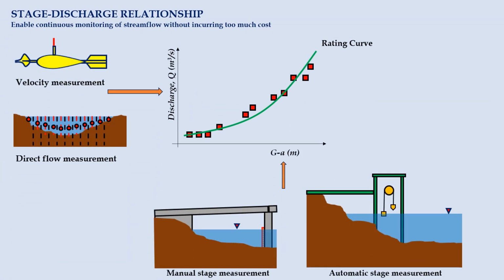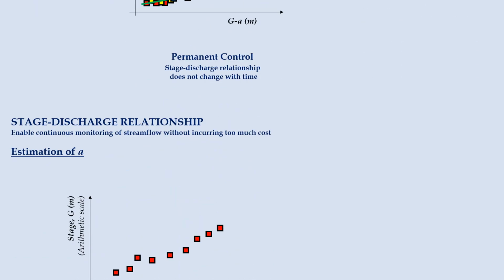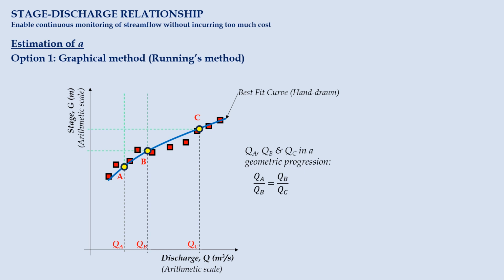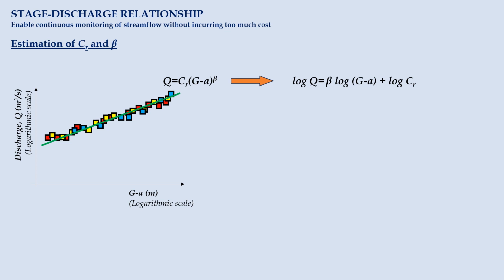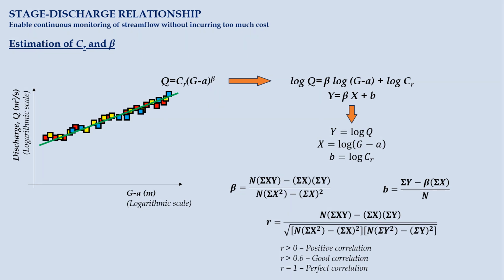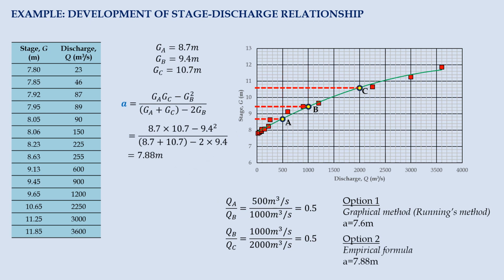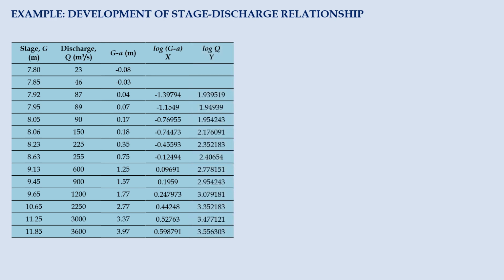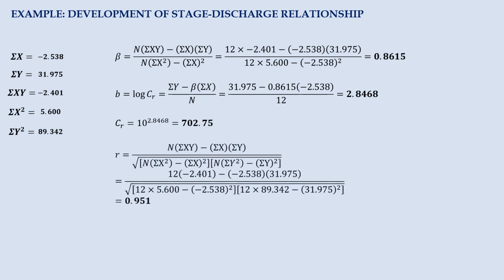Stage-Discharge Relationship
Using the data of stage and discharge collected for a stream, we can develop its stage-discharge relationship and describe it using a rating equation. Where the relationship is expected to stay consistent over time, it is said to be under permanent control.
A rating equation consists of three important parameters, namely Cr, beta and a. a is the value of stage associated with zero discharge. It is a hypothetical value that can only be determined using either Running’s method or empirical formula.
Cr and beta are both rating curve constants that are calculated using least-square error method. First, we need to convert the rating equation into a linear equation. Logarithmic operation is required for this. Then, we can simply apply the respective formula and determine them. Correlation coefficient is usually calculated together to describe how well the stage and discharge are correlated with each other. Positive value of the coefficient denotes the parameters are positively correlated. Value greater than 0.6 means the parameters are already in good correlation, and unity shows they are perfectly correlated.
Yfilios Solution has published several books that may be useful to you, so make sure you check them out here!
Blank Manual Calculation Sheet (50 pages)
Blank Manual Calculation Sheet (100 pages)
Blank Manual Calculation Sheet (200 pages)
Beam Formula Calculation Sheet (100 pages)
Beam Formula Calculation Sheet (200 pages)
References:
1. Subramanya, K. (2013). Engineering Hydrology (4th ed). McGraw Hill Education (India). New Delhi.